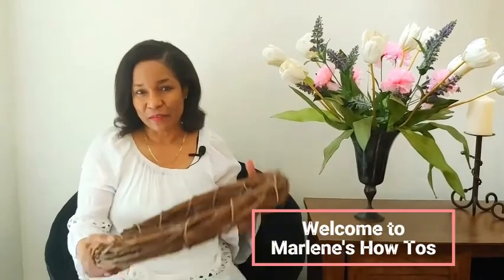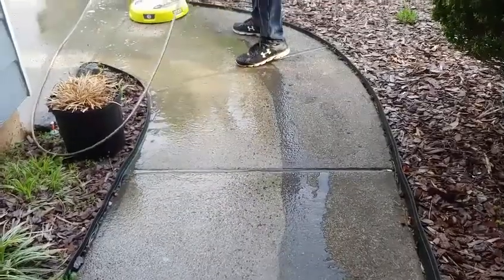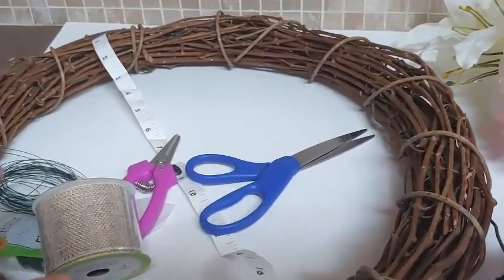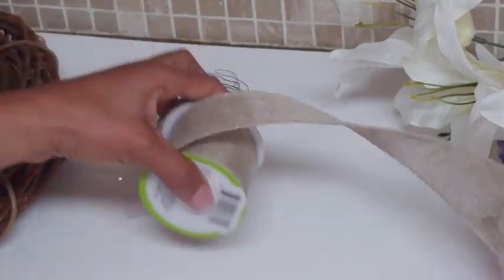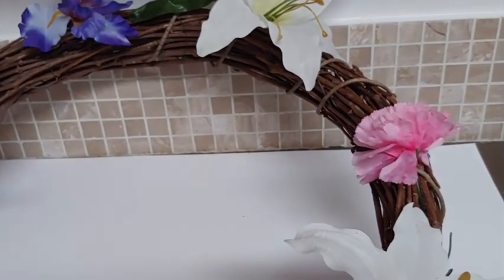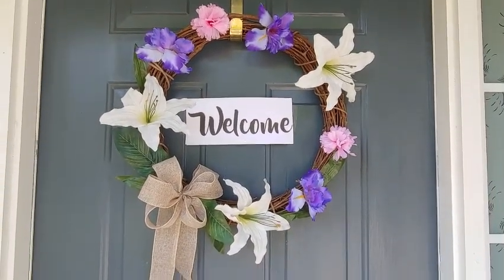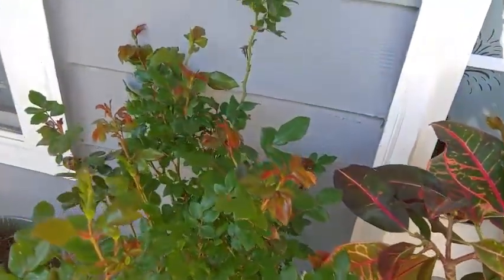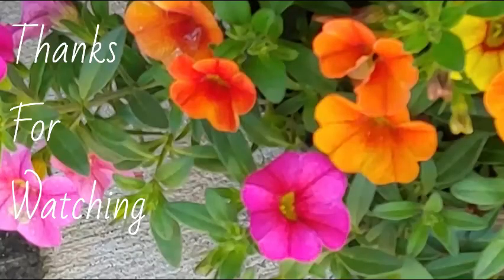How To Decorate Your Porch For Spring | Spring Wreath DIY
I am so excited to be a part of this Collaboration where we celebrate our friend Anna and share our Home & Garden DIYs. I will be showing you how I decorated my front porch for Spring with a Spring wreath DIY and my beautiful flowers. Enjoy and be inspired.

Ladies in the Collaboration:
*and others with gracelifediy

Amazon
Grapevine Wreath 18 inch
Trowel Garden Tool
Mountain Phlox Seeds